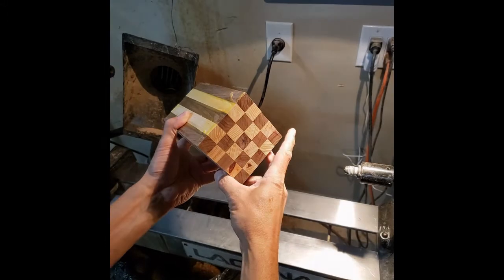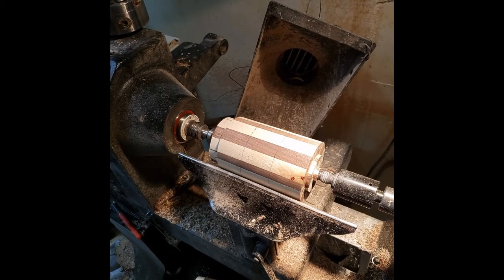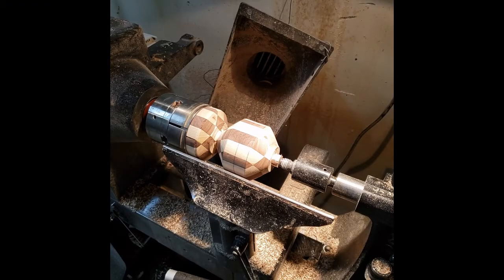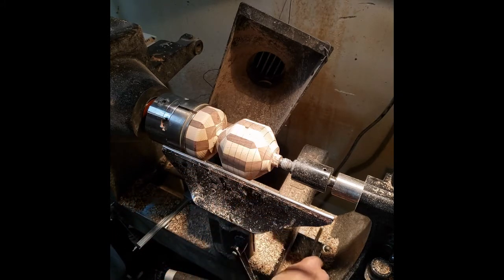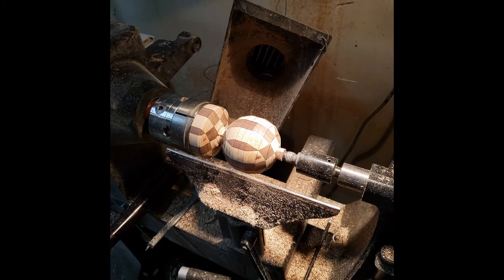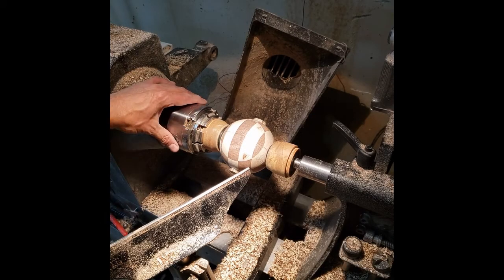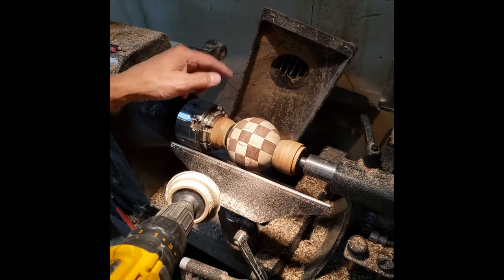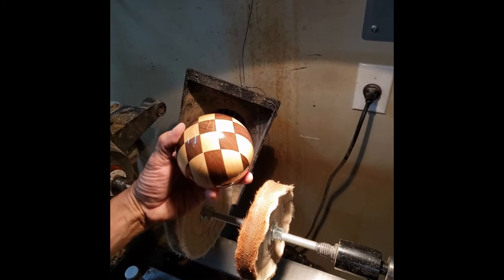Checkerboard Sphere Turned Freehand (No Jig)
This video shows one method for turning spheres without an expensive sphere turning jig. All dimensions are laid out by hand and the cuts are simple and made with standard wood turning chisels. All dimensions are based off of the initial diameter of the cylinder turned, so this method will work for a sphere of almost any size.